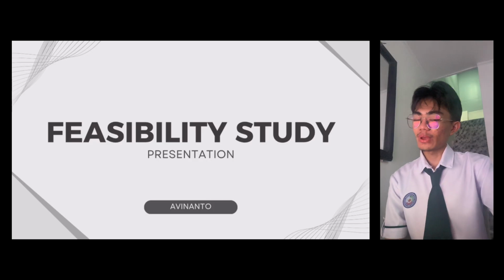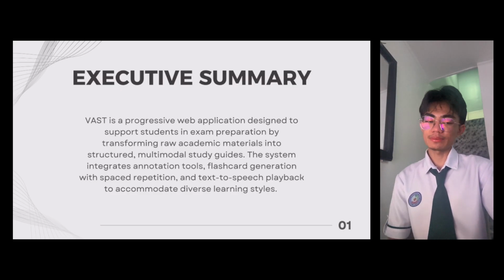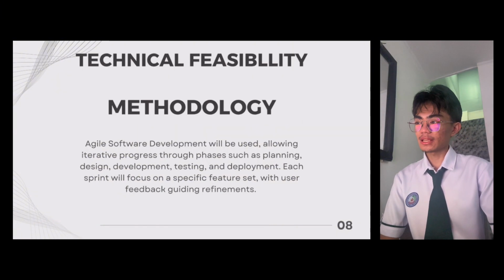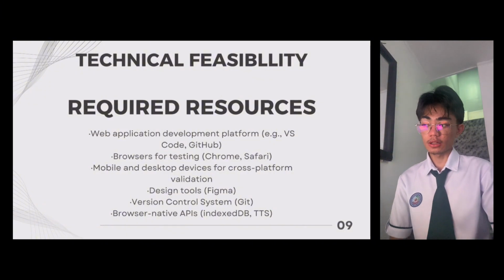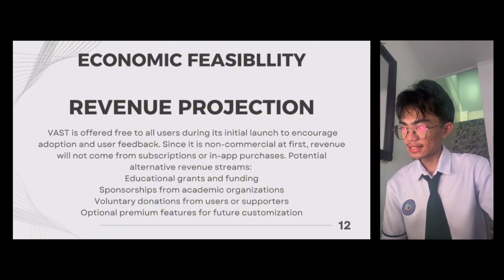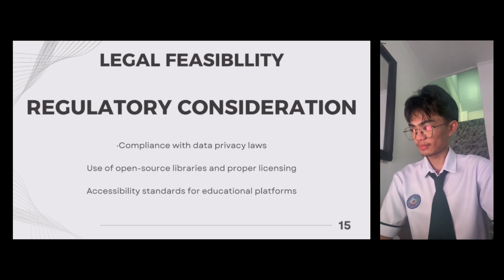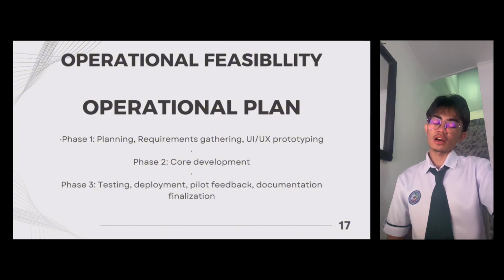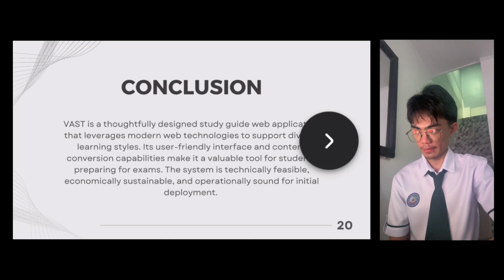Feasibility Study Presentation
CMSC 309 - SOFTWARE DEVELOPMENT

TEAM AVINANTO